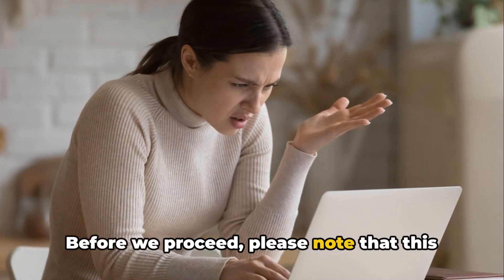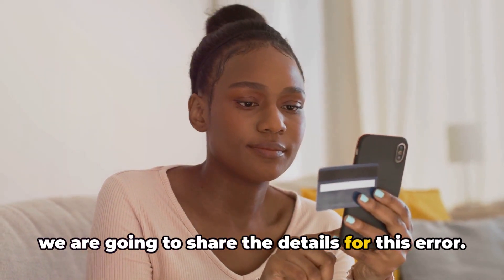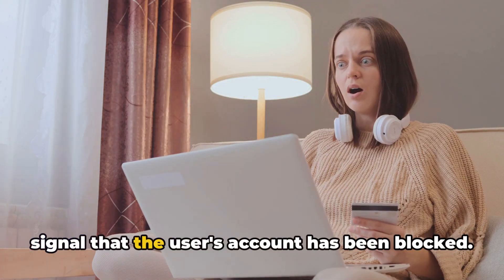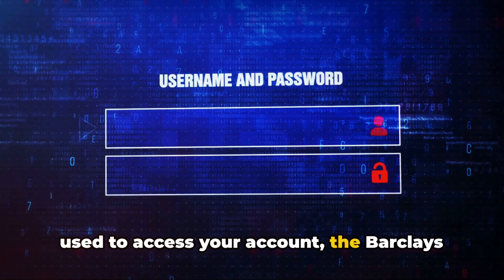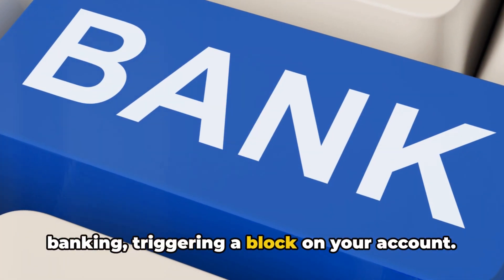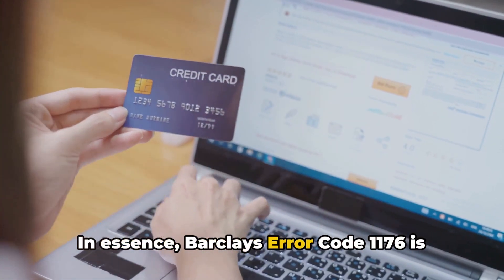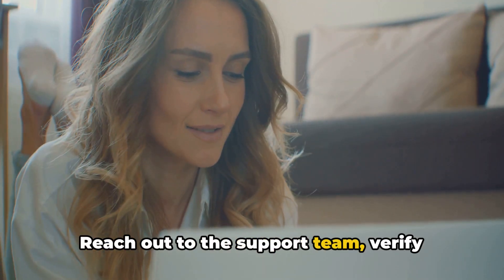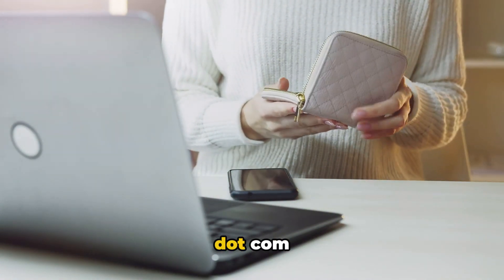How To Resolve Barclays Error Code 1176?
In this video, we delve into the mysterious Barclays Error Code 1176, uncovering its causes and providing step-by-step solutions to help you resolve it quickly. Backed by real user experiences and thorough research, we break down everything you need to know about this frustrating error. Watch till the end to troubleshoot this issue and get back to smooth banking operations.

OUTLINE:

00:00:00 Introduction to Barclays Error Code 1176
00:00:22 Understanding Error Code 1176
00:00:40 Reasons Behind Error Code 1176
00:01:02 Resolving Error Code 1176
00:01:23 Conclusion and Resolution
00:01:51 Untitled Chapter